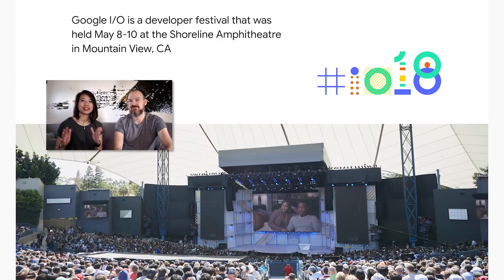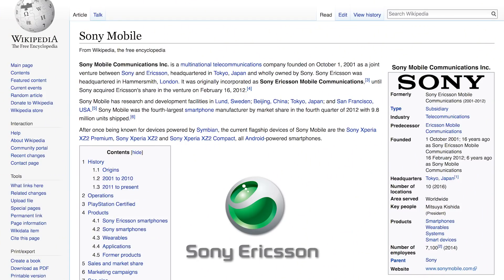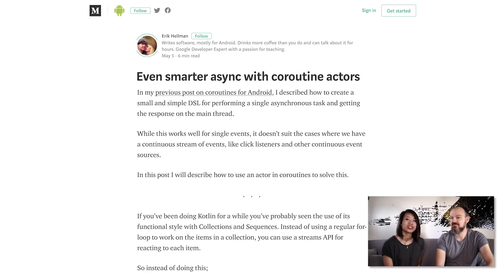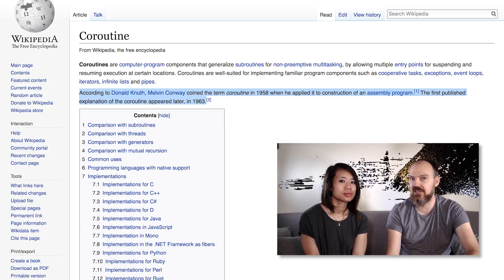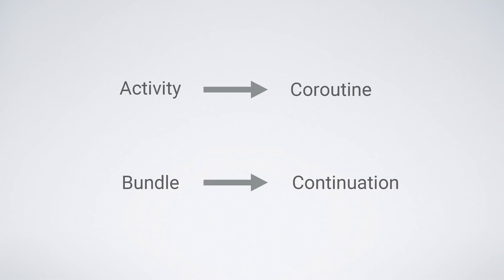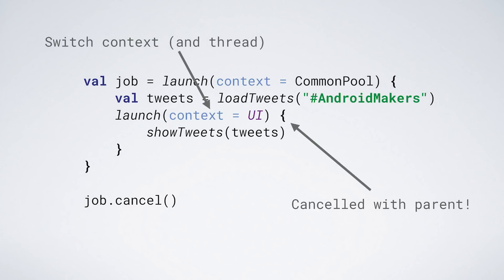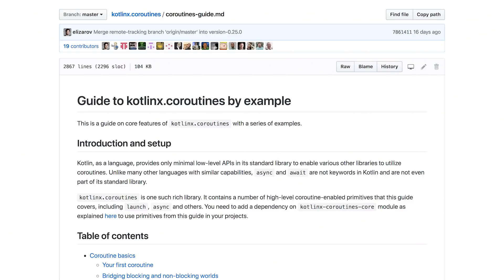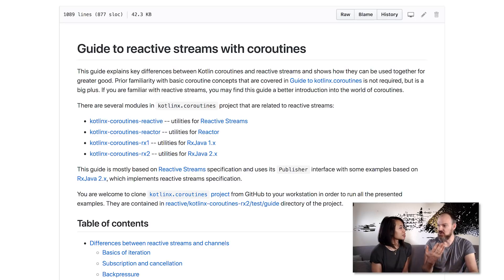Erik Hellman: Kotlin Coroutines, Getting Started + Android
While in town for Google I/O 2018, Huyen sits down with Erik Hellman, Google Developer Expert and freelance Android developer, to learn about how Kotlin coroutines can help with asynchronous programming easier on Android.

(0:20) Google I/O

(0:47) Sony Ericcson | Wikipedia

(1:17) Simple asynchronous loading with Kotlin Coroutines | hellsoft.se

(1:20) Even smarter async with coroutine actors | hellsoft.se

(1:24) Better asynchronous programming with Kotlin Coroutines by Erik Hellman | YouTube

(1:27) KotlinConf 2017 - Introduction to Coroutines by Roman Elizarov | YouTube

(2:12) Coroutine | Wikipedia

(2:36) Coroutines: Blocking vs Suspending | kotlinlang.org

(2:51) Android Makers

(2:51) Droidcon Italy

(5:42) Extensions | kotlinlang.org

(5:44) Lifecycle | developer.android.com

(6:19) Guide to kotlinx.coroutines by example | GitHub

(6:46) AndroidCoroutinesHelper | GitHub

(7:09) Guide to reactive streams with coroutines | GitHub

(7:52) LiveData Overview | developer.android.com

(8:11) Asynchronous programming with async and await (C#) | docs.microsoft.com

(8:16) Promise | developer.mozilla.org

(8:31) Continuation interface | GitHub

(9:50) Erik Hellman - Multi-threading, concurrency and async on Android (Mobile Era 2016) | Vimeo

(10:07) Huyen Tue Dao & Christina Lee - The Road to Kotlintown III: Delegate 95 to Coroutine 66 | YouTube